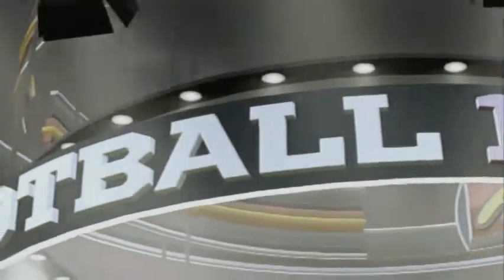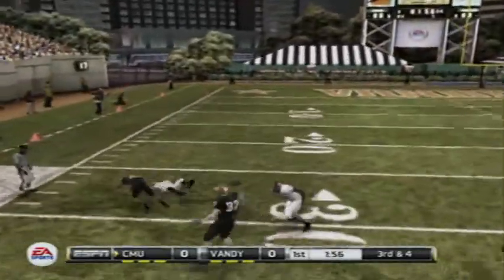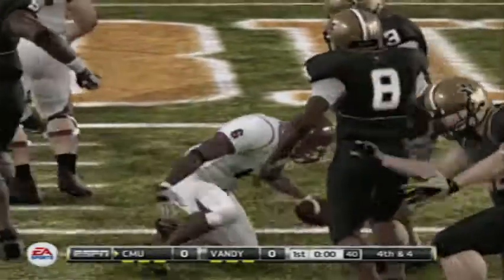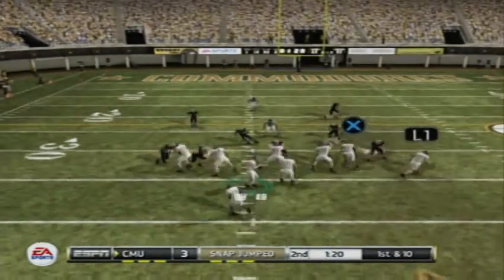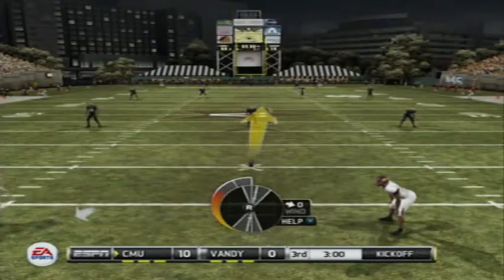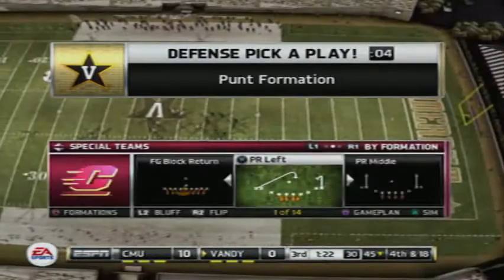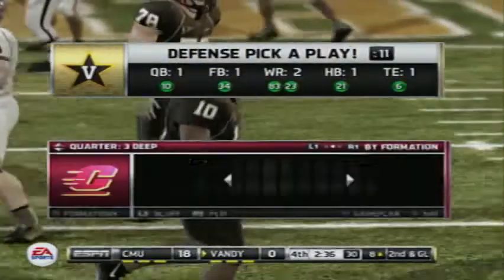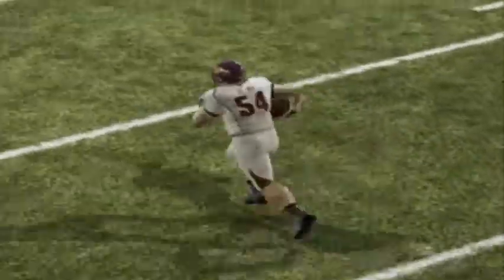NCAA Football 11 (PS3) Central Michigan vs Vanderbilt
Gameplay of NCAA Football 11 on the Playstation 3.